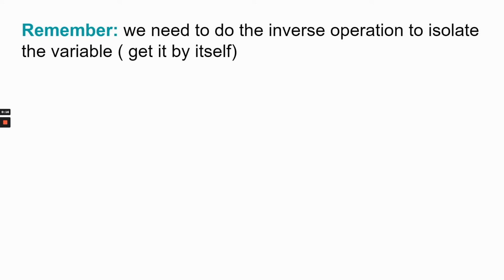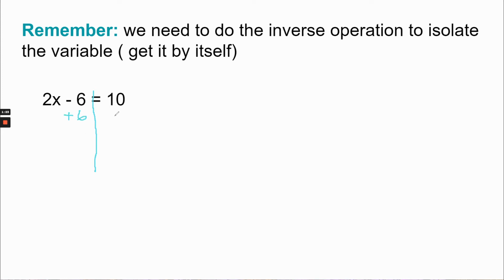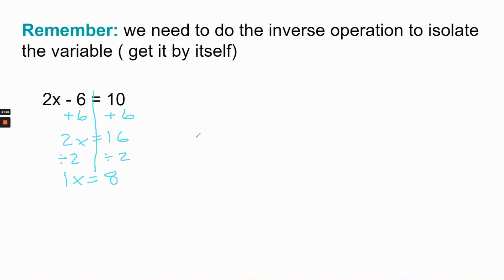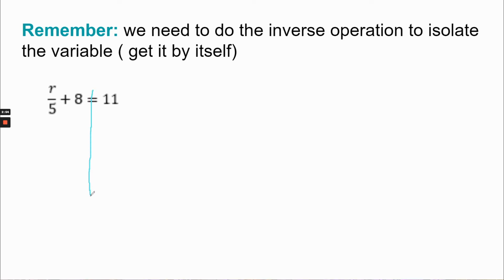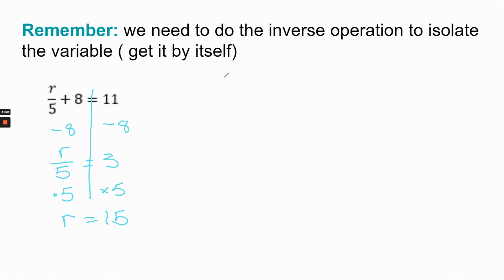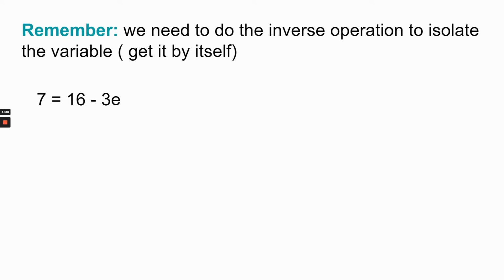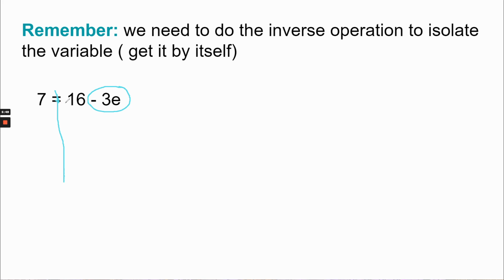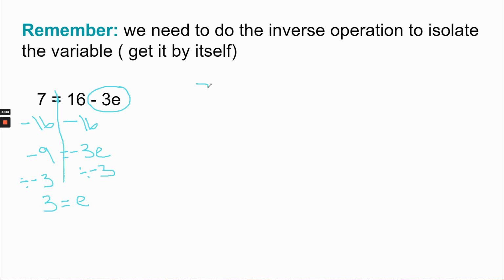Two Step Equations